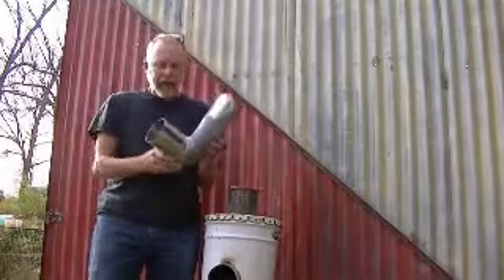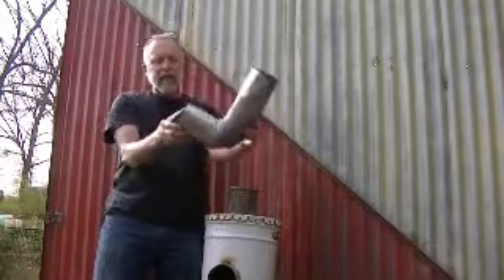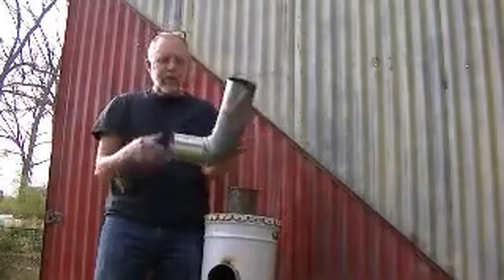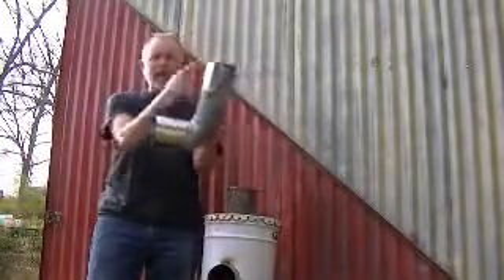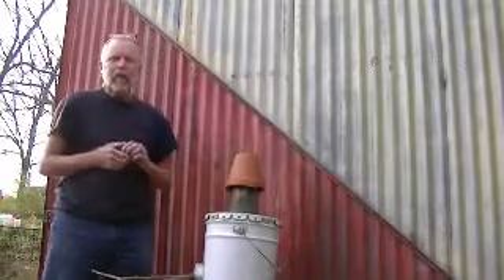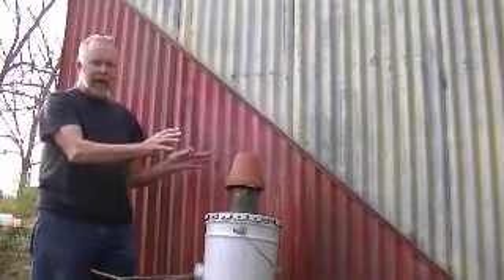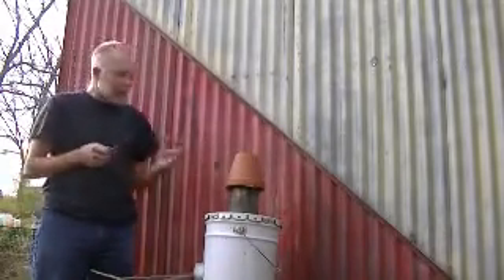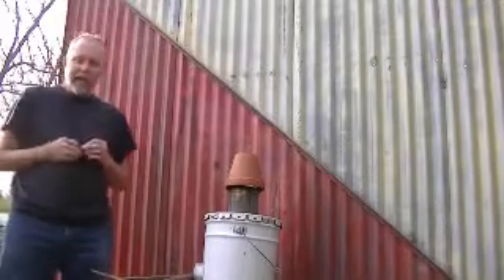Rocket Stove Tips the way I meant it to be seen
Cheap rocket stove start and rocket stove space heater (outdoor)